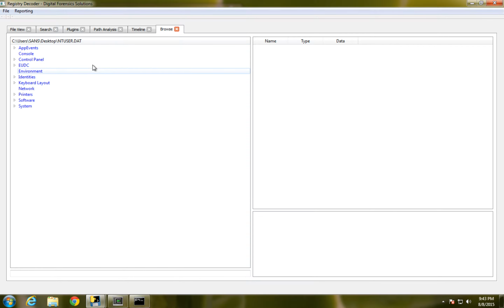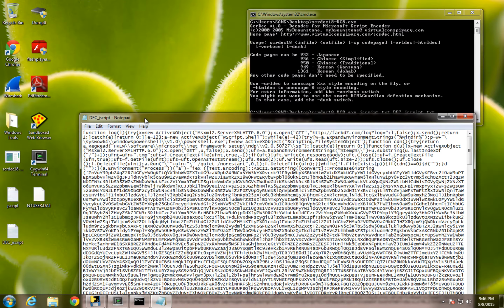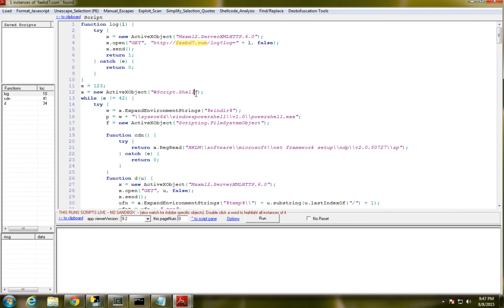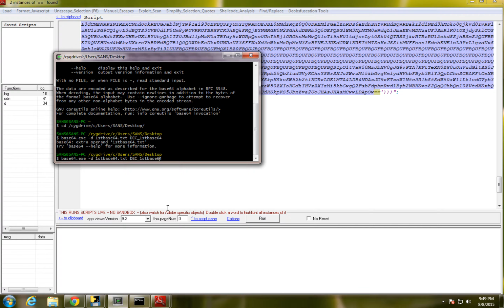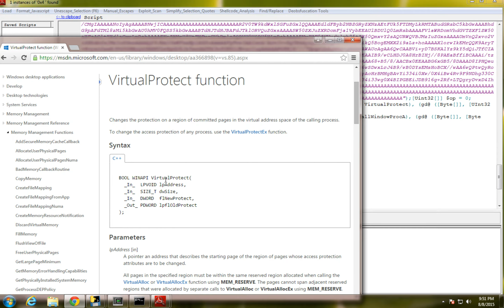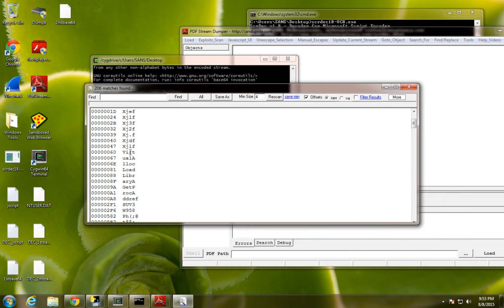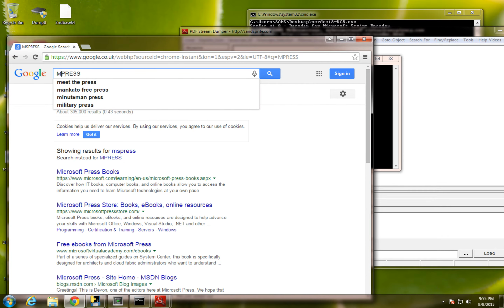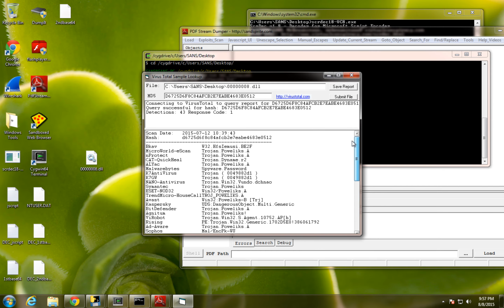Extracting Poweliks DLL From Registry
This is paired with notes from my blog "Extracting the Powelik's DLL from the Registry "